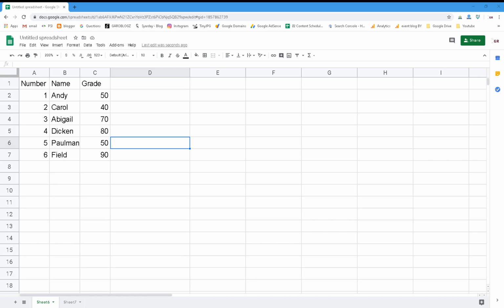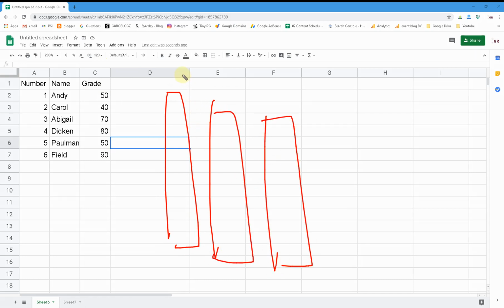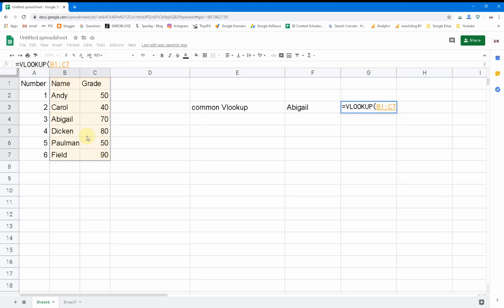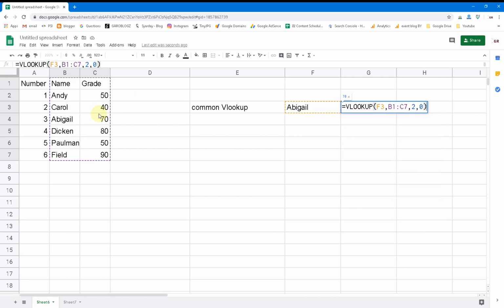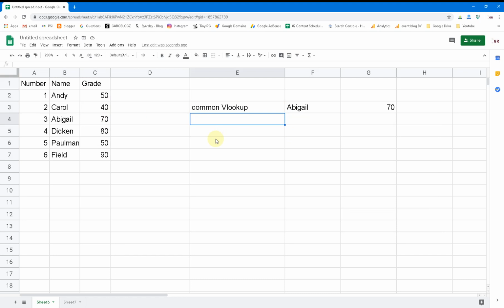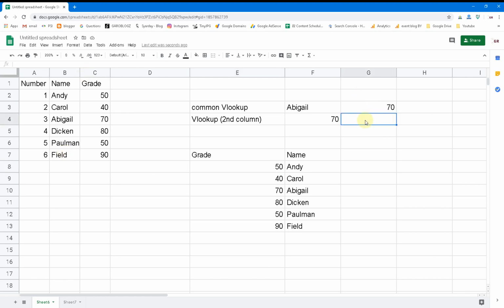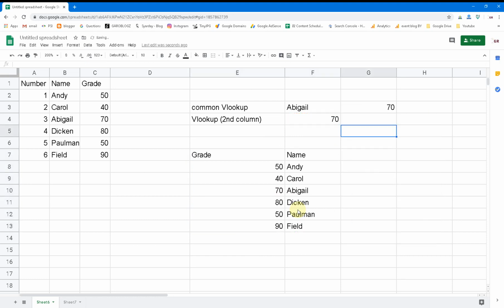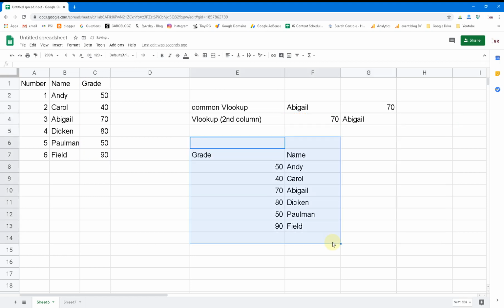How to do Vlookup but the Key of First Column is Not a Reference in Excel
This method is unusual Vlookup. Instead of re-arrange manually your table, you can do this tricks.